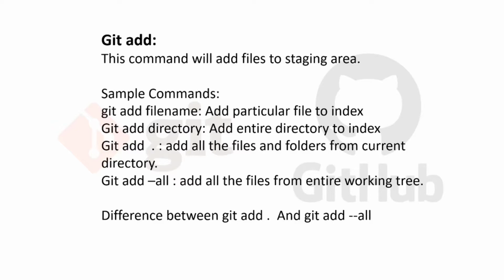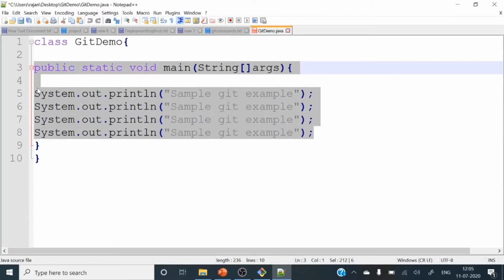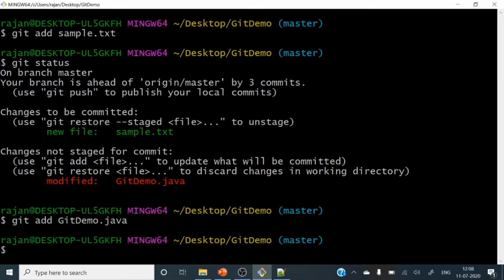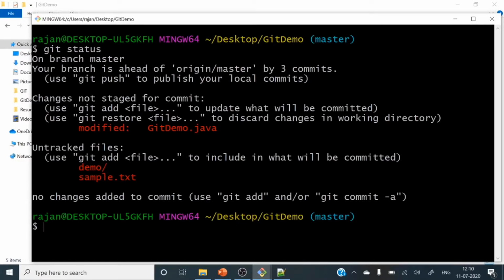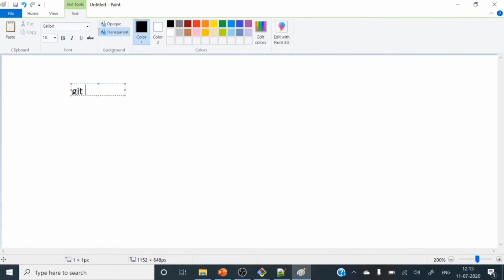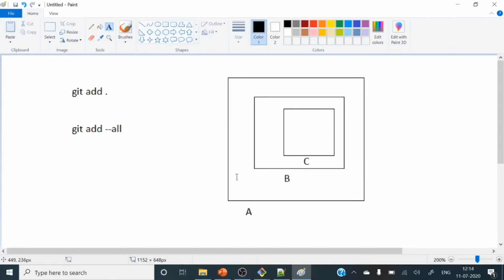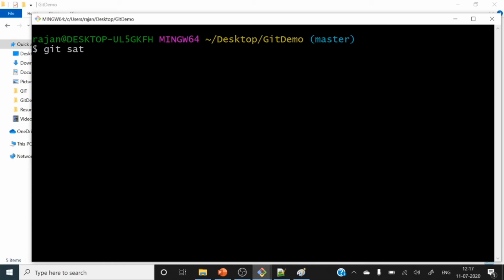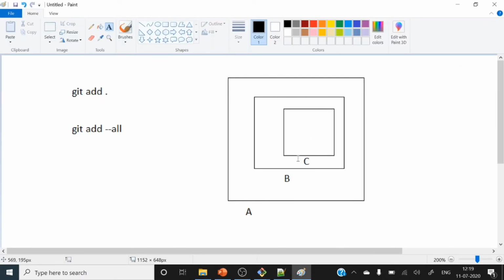Git add command | git add . and git add --all difference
📌This command will add files to staging area.
Sample Commands:
git add filename: Add particular file to index
Git add directory: Add entire directory to index
Git add  . : add all the files and folders from current directory.
Git add –all : add all the files from entire working tree.

🕘Timestamps:
0:10 - Introduction

SOCIAL

📸Instagram:  will update soon .